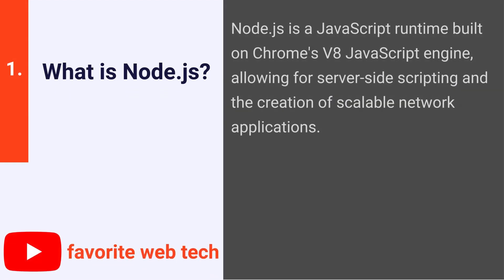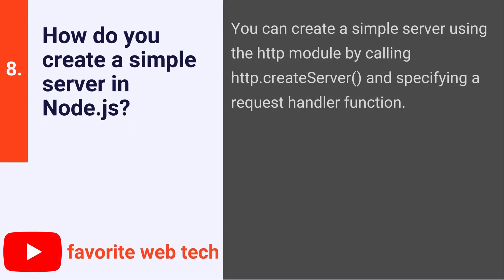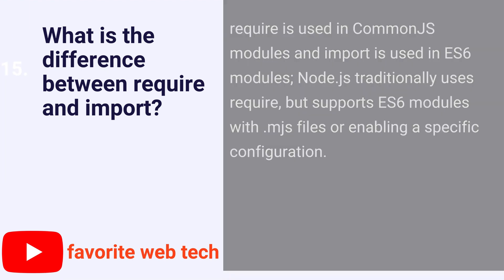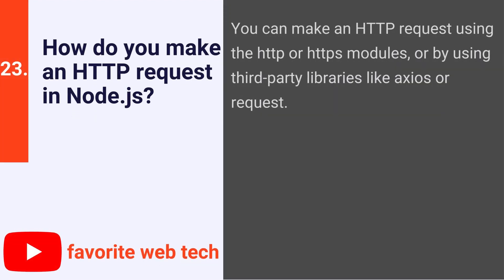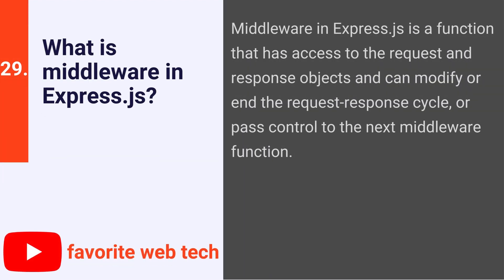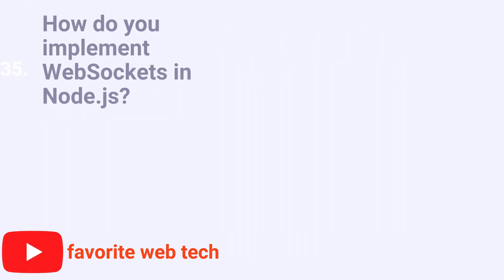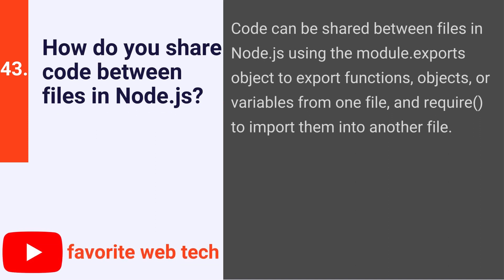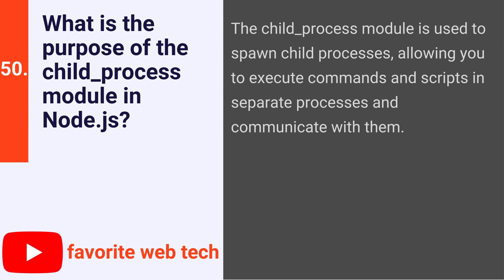Node.js Interview Questions and Answers | Ace Your Node.js Interview! 🔝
Are you gearing up for a Node.js developer interview? Look no further! In this comprehensive video, we've compiled the top 50 Node.js interview questions and answers to ensure you're fully prepared to impress your interviewers.

🔥 What You'll Learn:

Fundamentals of Node.js
Handling asynchronous operations with callbacks, promises, and async/await
Deep dive into the event loop and its phases
Creating and managing servers with the http module
Utilizing npm and managing package.json
Middleware and routing with Express.js
Working with streams and buffers
Making and handling HTTP requests
Connecting and interacting with databases (MongoDB, MySQL, PostgreSQL)
Error handling and debugging techniques
Implementing clustering and WebSockets
Securing applications with HTTPS
And much more!
👨‍💻 Perfect For:

Aspiring Node.js Developers
Web Developers transitioning to backend development
Anyone preparing for technical interviews

Your support helps us create more valuable content for you!